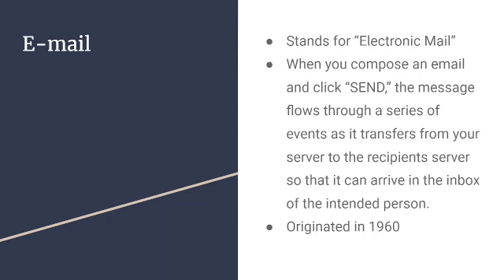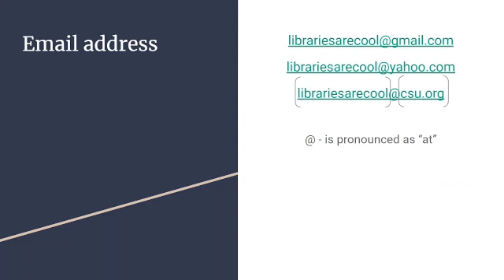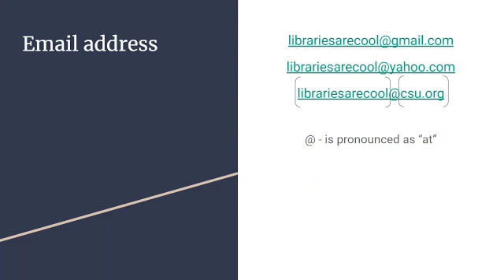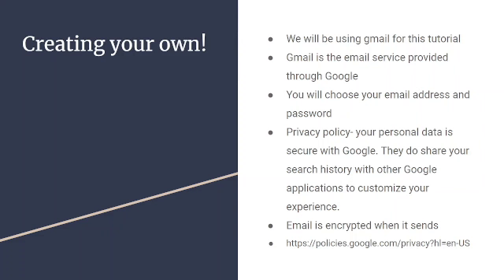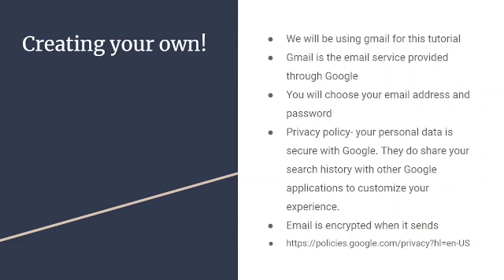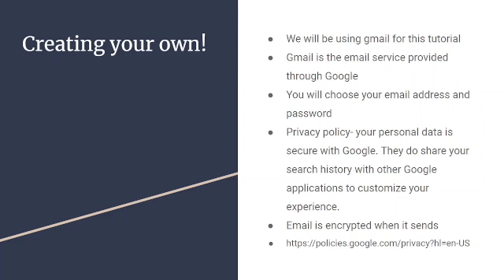Email Basics - Part 1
Email basics is a class designed specifically for those who are completely new to email or would like more instruction and information before using the technology. This tutorial will demonstrate email account setup and settings using Google Gmail. You are welcome to use other domain servers, of course, and much of the content will still apply.

Topics include:
- Understanding what email is
- How email works
And more!